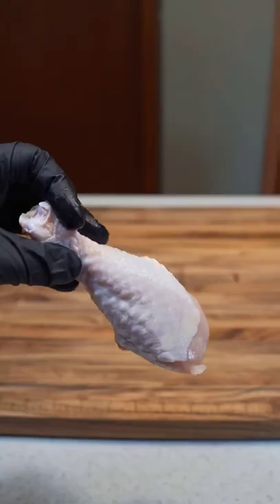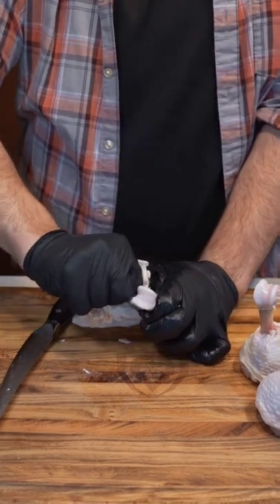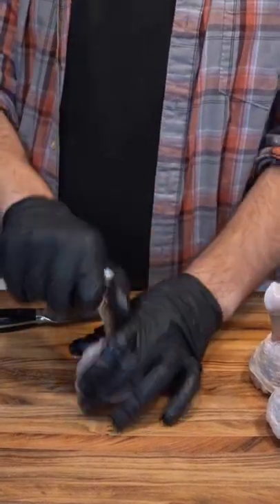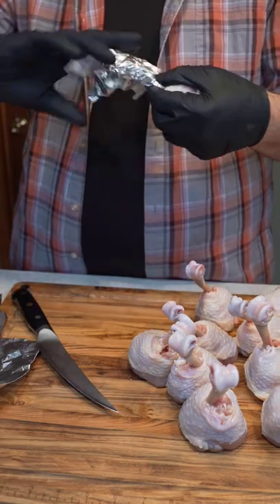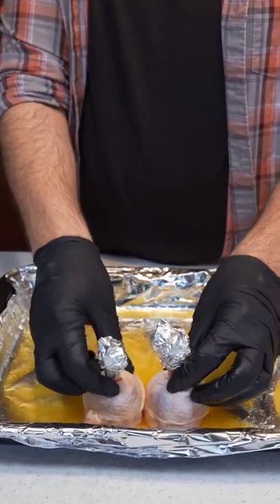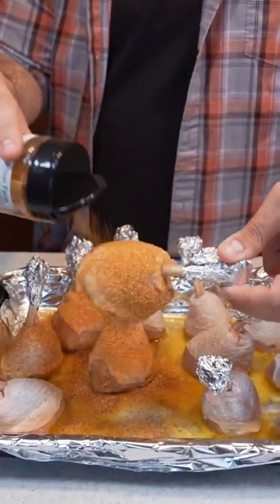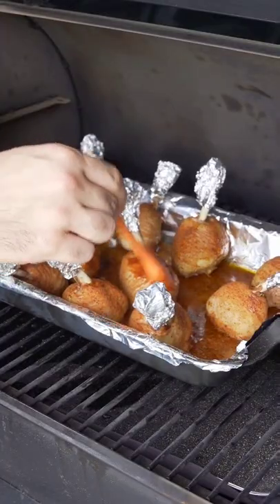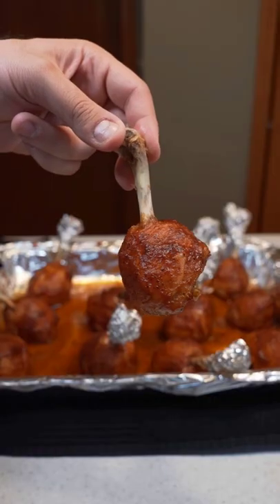Smoked Chicken Lollipops!